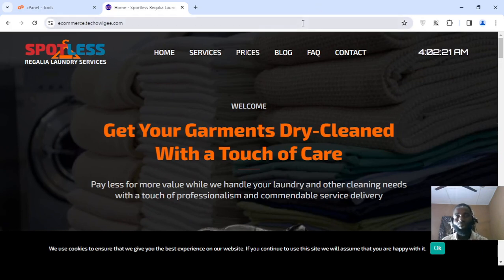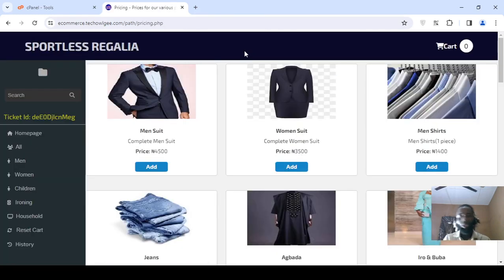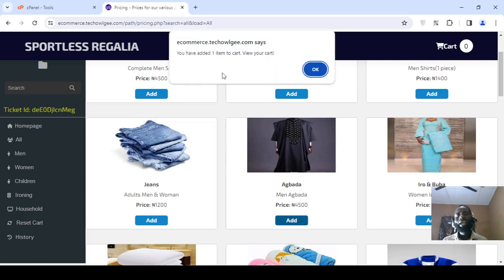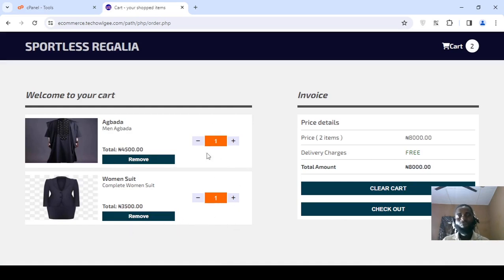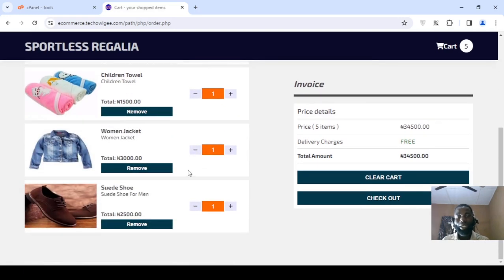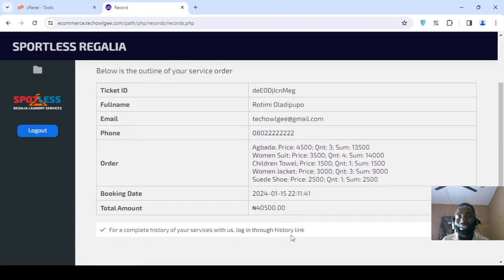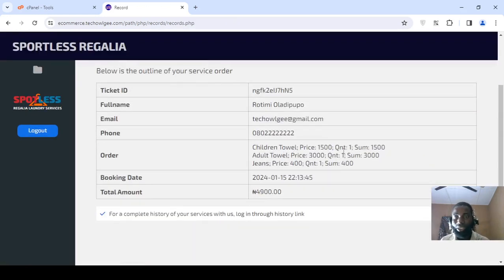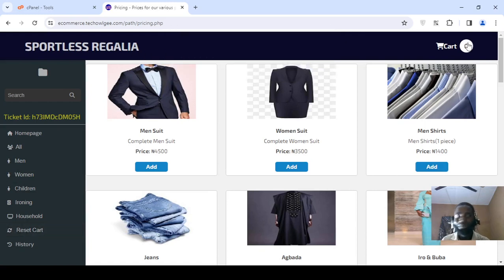HOW TO BUILD AN ECOMMERCE WEBISTE FINISHED SAMPLE: SCHOLL OF PROGRAMING WITH TECHOWLGEE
This e-commerce website Project will help you understand the overall complexity of a Fullstack e-commerce website. The project encompasses
almost every features and function you can find on a the fully functional professional e-commerce website.
Some of the important features include, APIs integrations like AJAX and Fetch, Session Storage functionalities both for frontend platform
like JavaScript and backends like PHP. Also included are booking system, registration system, login system and history system.